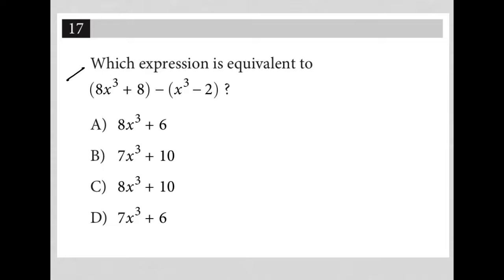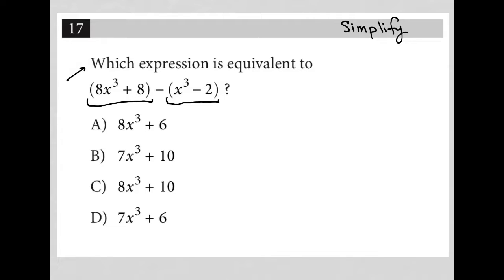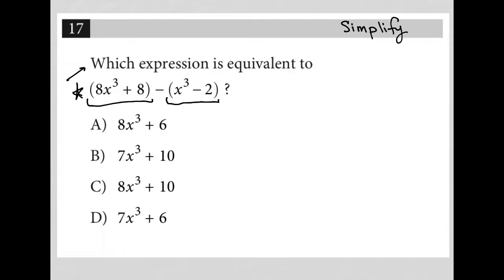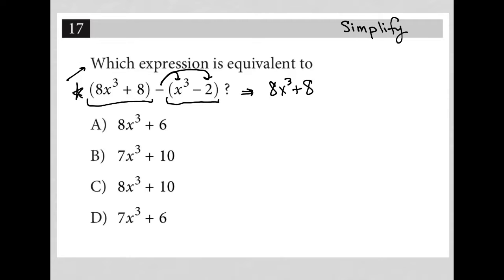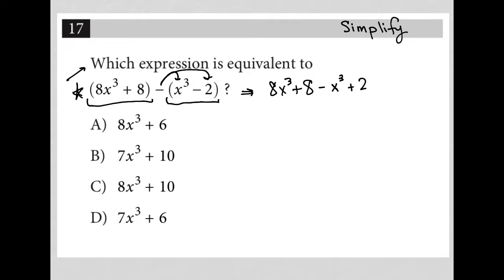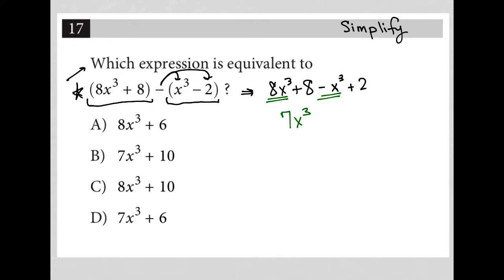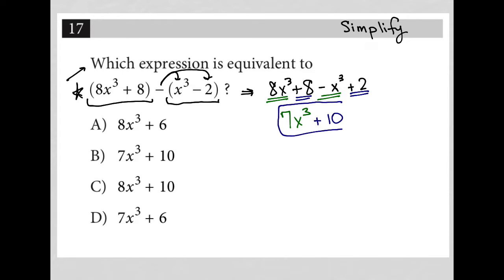Which expression is equivalent to (8x^3 + 8) - (x^3 - 2)?